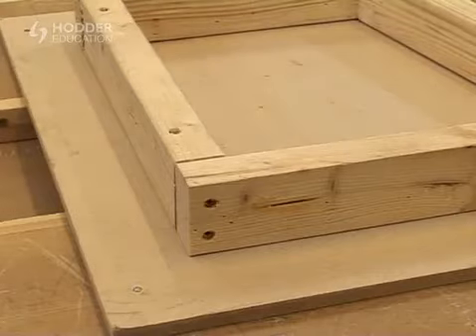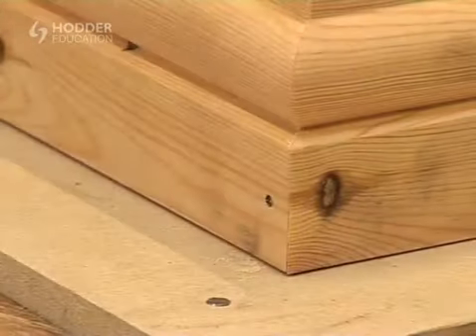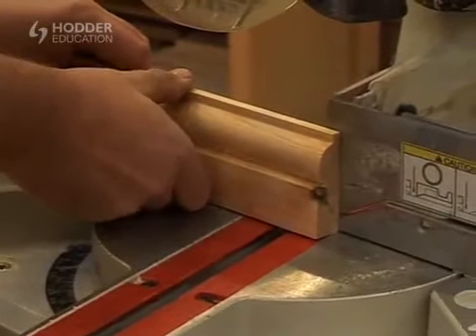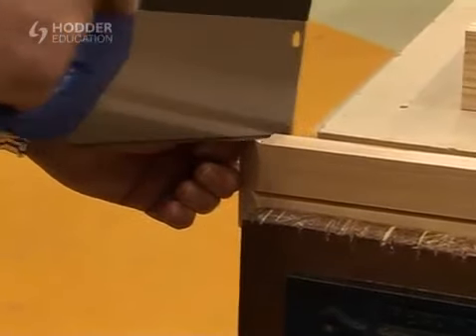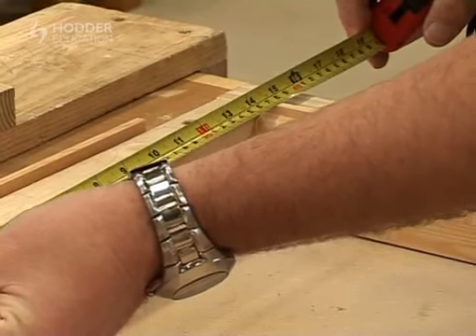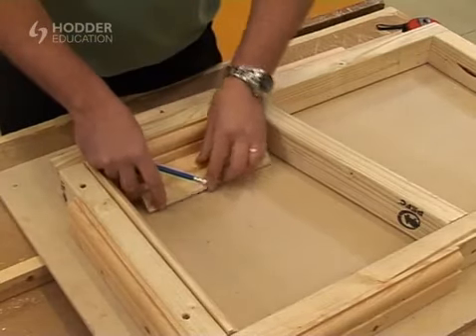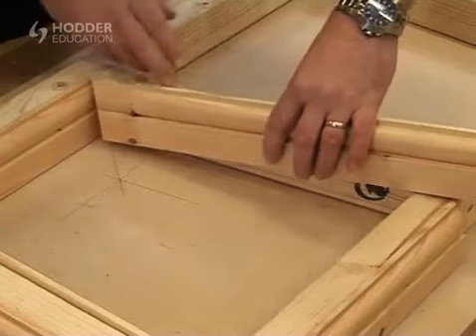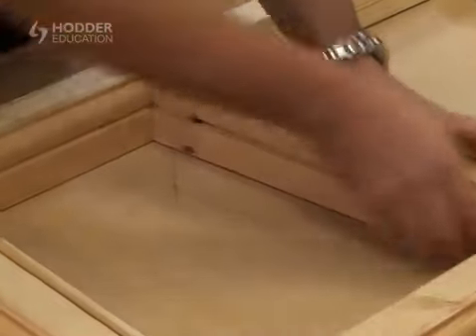08 Skirting board